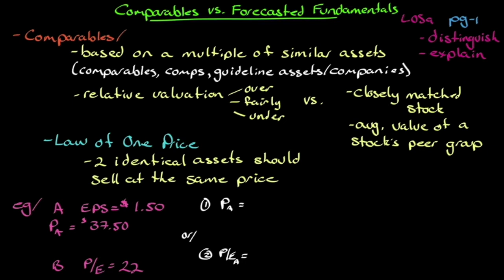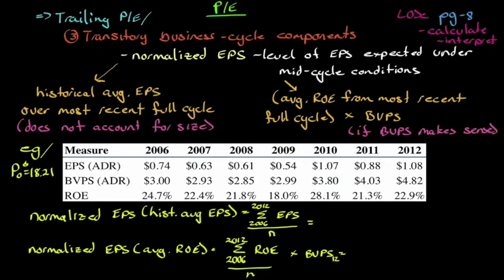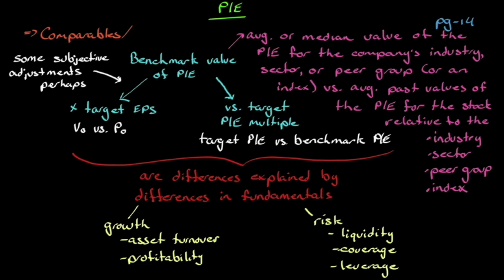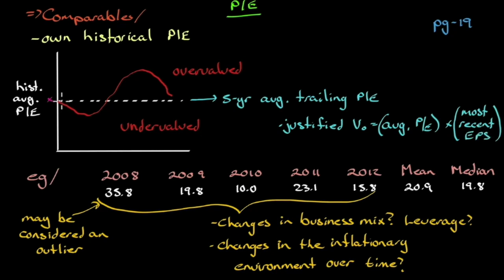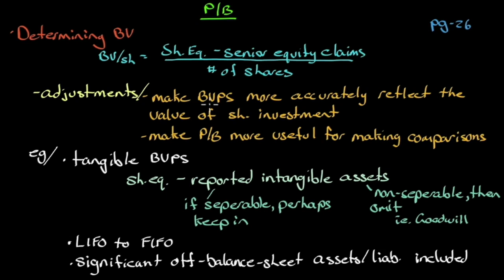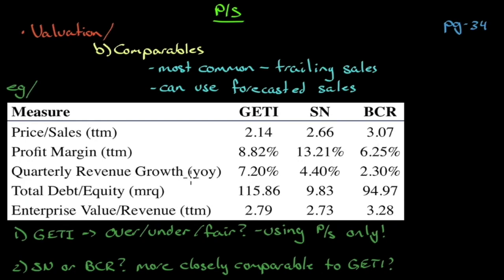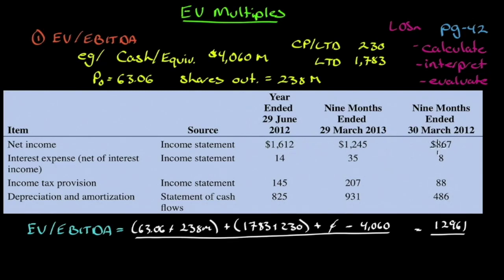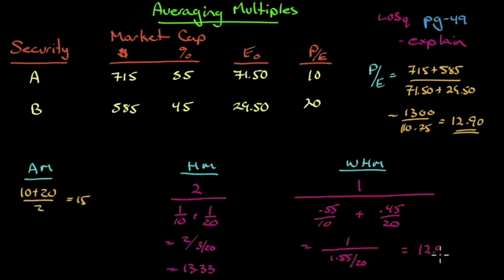Comparables – Relative valuation